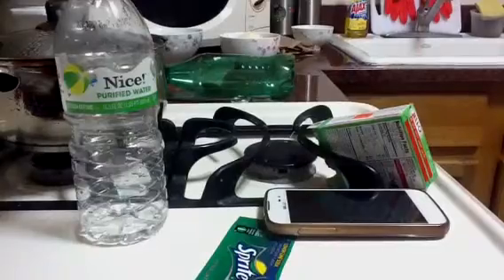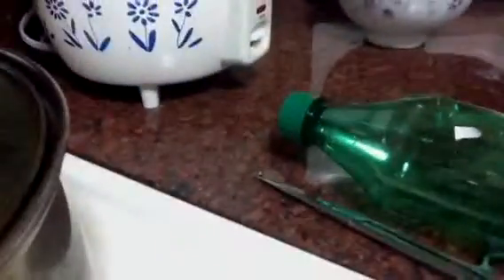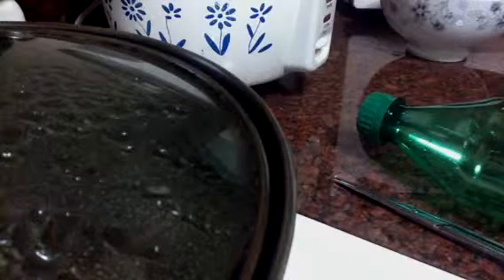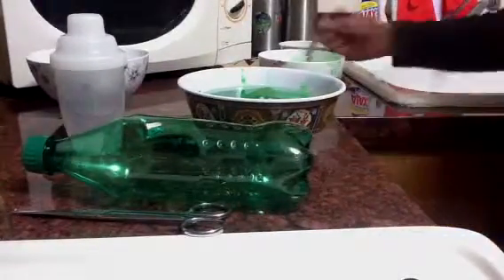Cooking with chunwei sprite jello bottle pt2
It tasted like a lime and their texture is just like jello